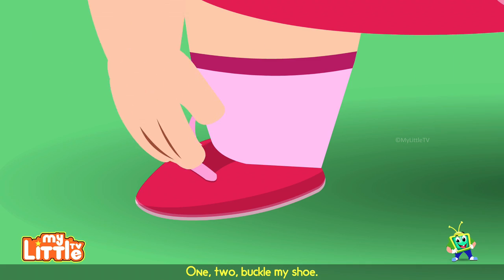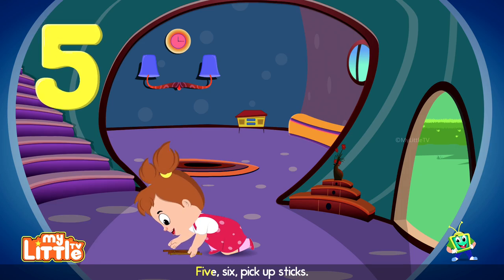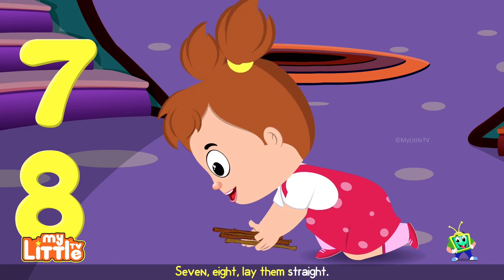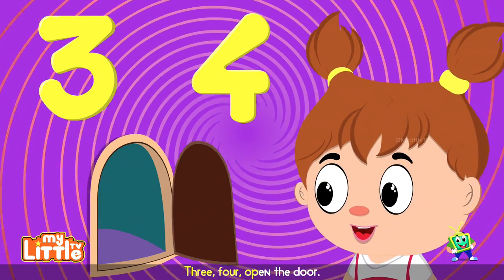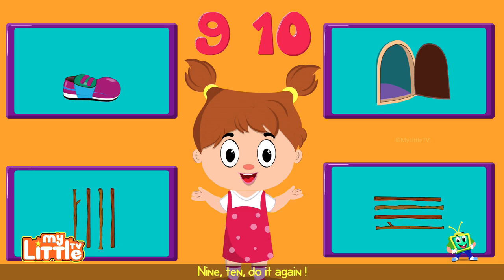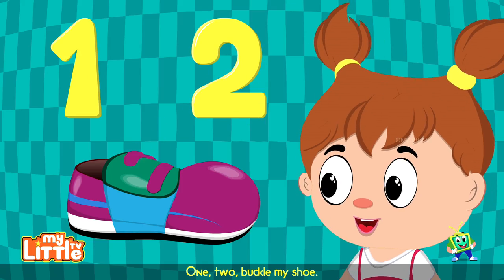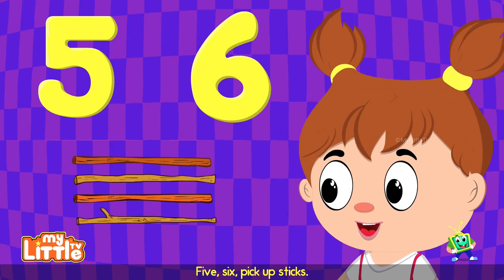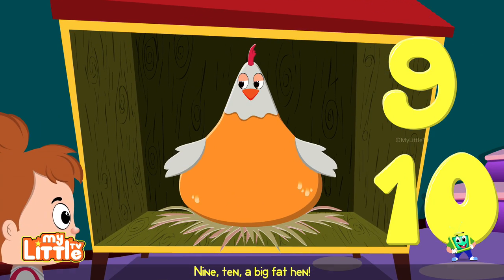One, Two, Buckle My Shoe - THE BEST Songs for Children | Baby Rhymes | Kids Videos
Presenting fun and educational baby nursery rhymes one two buckle my shoe specially designed for toddlers and preschoolers to learn and to recognise numbers, learn counting and to inspire kids creative imagination in the most unique way possible.Watch and Sing along.

Learn Monster Street Vehicles

Learning about Shapes and Colors with Surprise Eggs

Learning to count numbers 1 to 10 with Pickup Truck